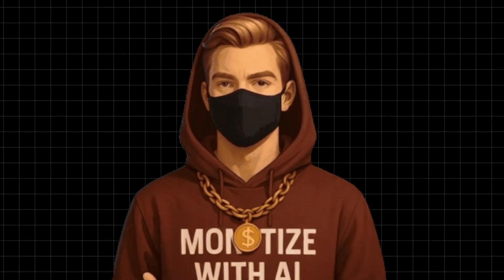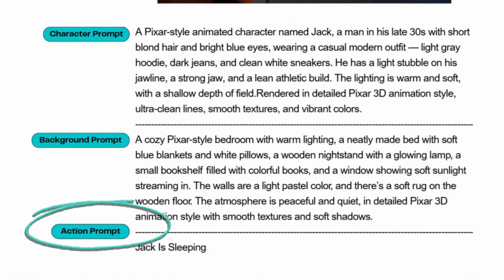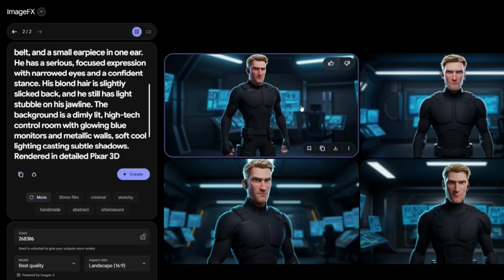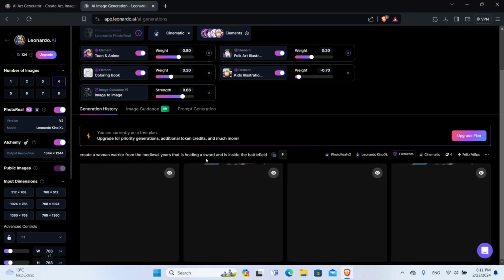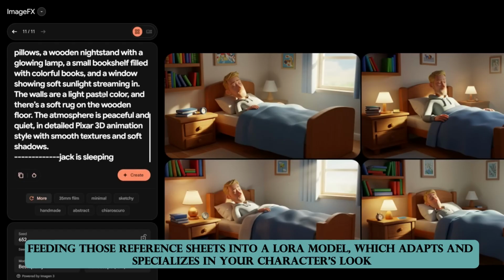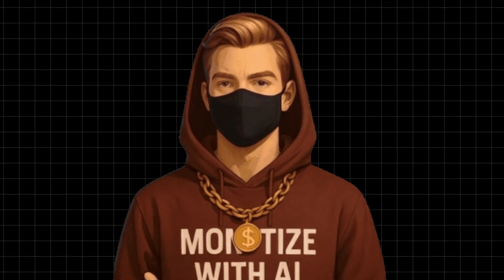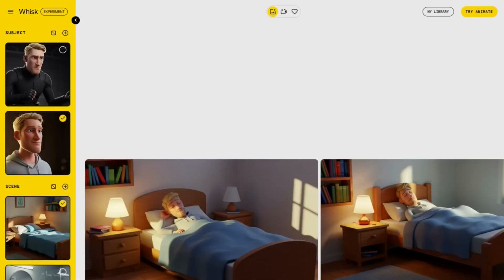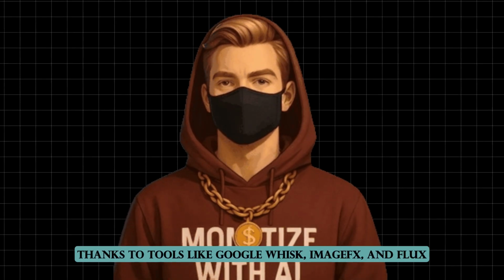How To Create Consistent Characters With AI For Free | Full Course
🎨 Tired of AI characters changing faces every time you hit generate? You're not alone—and we've got the fix.
In this video, we dive deep into how to keep your AI characters consistent across different scenes, poses, and environments using powerful free tools and smart prompt structuring.

From structured prompting to seed locking, reference integration, and even custom LoRA training—we’re unpacking every trick in the book. Whether you're a comic artist, animator, or just tired of your AI looking like it has amnesia, this one’s for you.

🔹 FLUX by Tensor.Art – LoRA model training and custom dataset generation

🧠 BONUS: Use prompt libraries, test sheets, and organized assets to lock in character design across multiple scenes like a pro.

💡 Whether you’re just starting or deep in production, these tools will save you hours of frustration.
🎥 Watch now to stop rolling the dice on your AI characters—consistency is finally within reach.